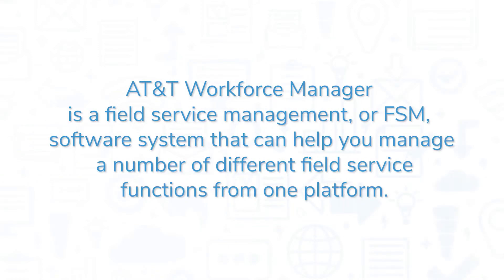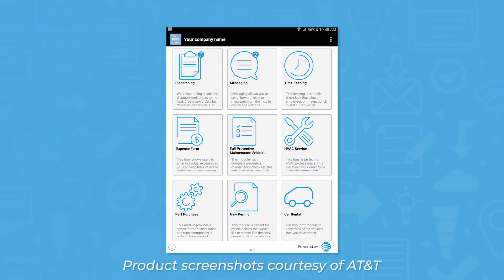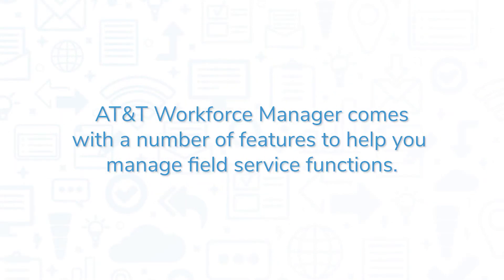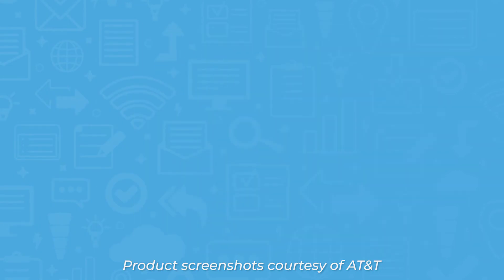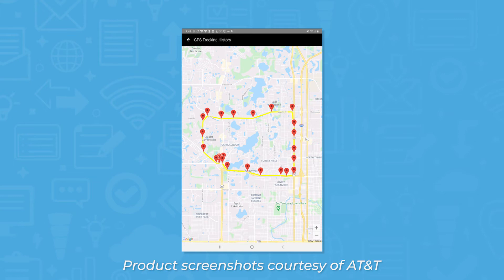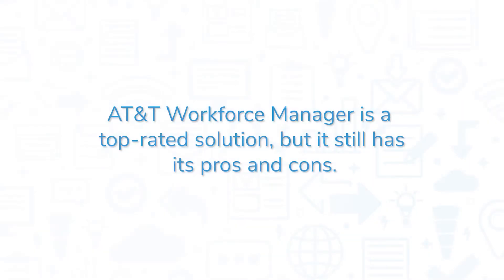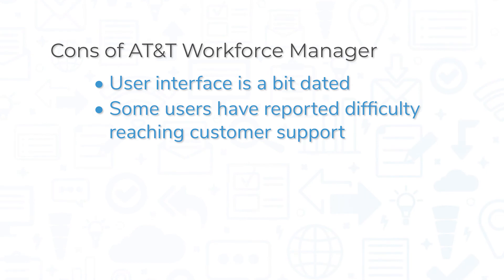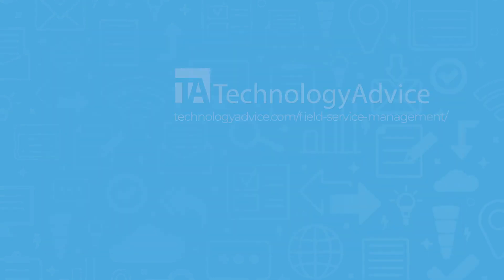AT&T Workforce Manager Review: Top Features, Pros And Cons, And Similar Products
This video offers a review of AT&T Workforce Manager, a field service management (FSM) software system. Looking for an FSM solution? Get a list of free, personalized recommendations using our Product Selection Tool

➤ CHAPTERS
0:00 Intro
0:24 What is AT&T Workforce Manager
0:57 Key features
2:16 Pros and cons
2:49 You might also like
3:01 Get free FSM software recommendations!